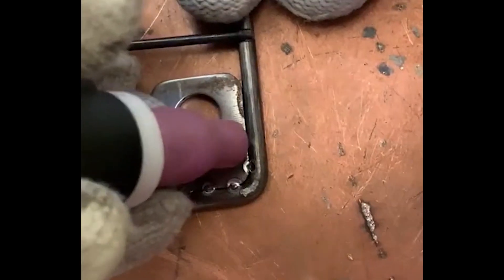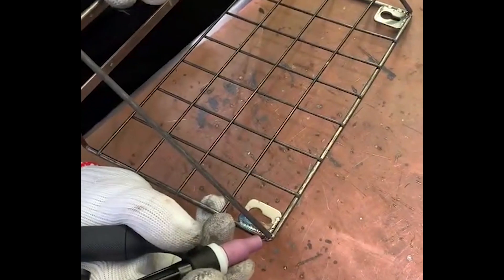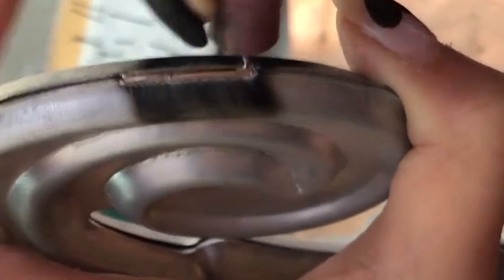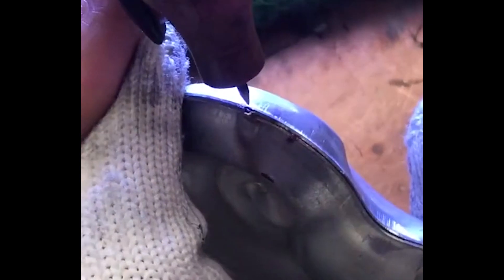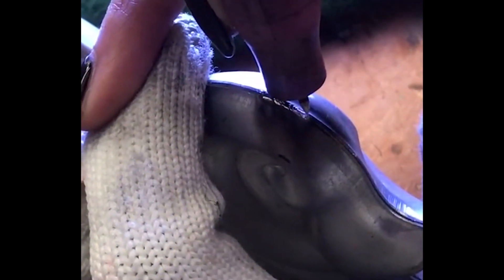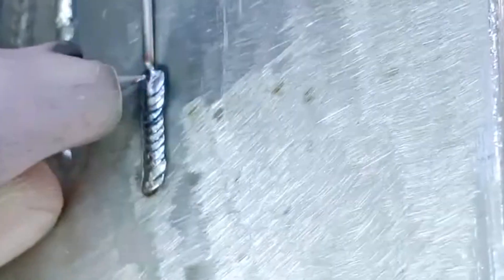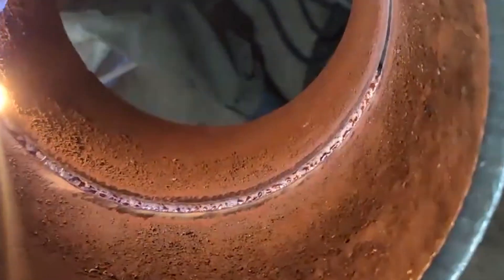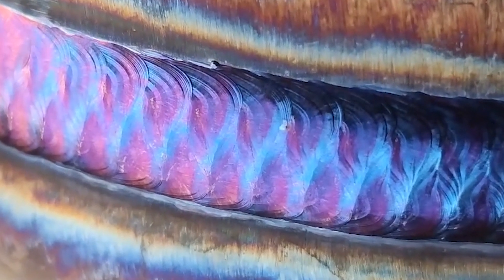TIG welding stainless steel VS cold welding stainless steel,The difference is obvious!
传统焊机和冷焊机焊接不锈钢区别，传统焊接方式要想让不锈钢焊接不变色。